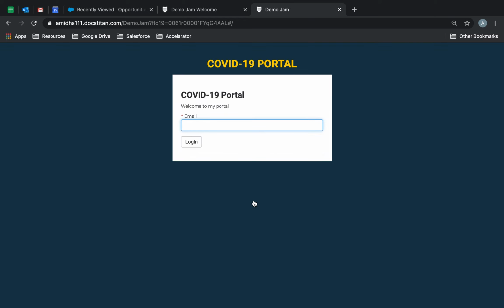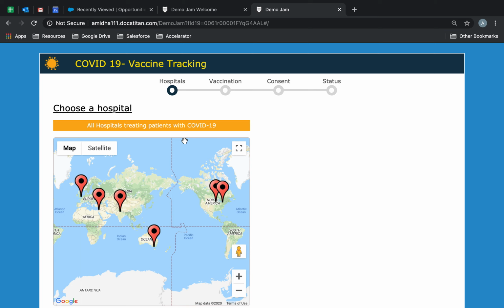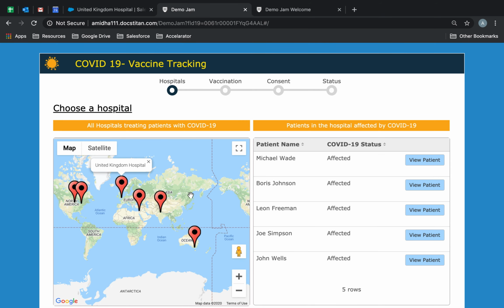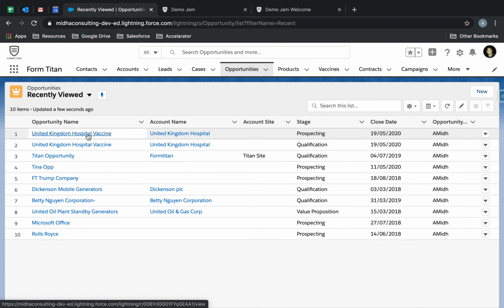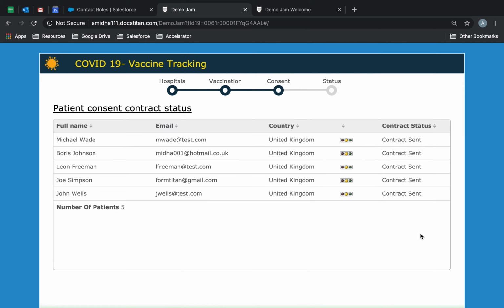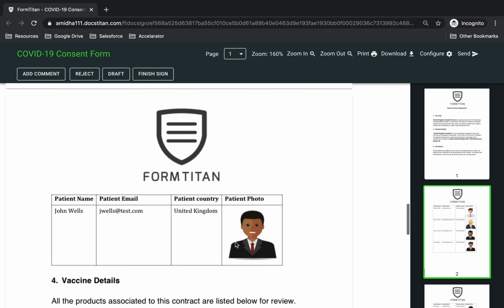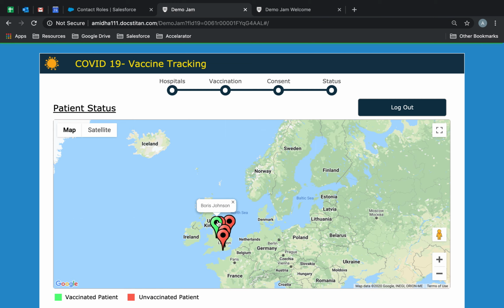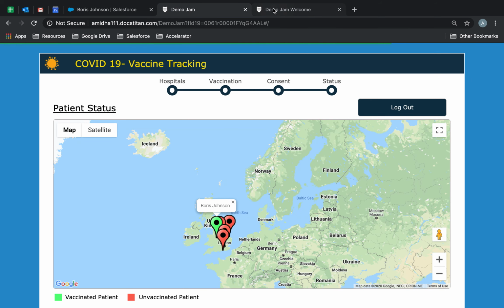COVID 19 - Titan Portal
In this video we will show you some of the things you can do with Titan.